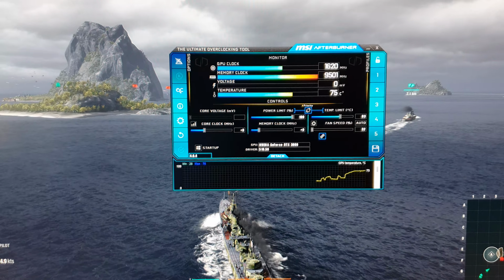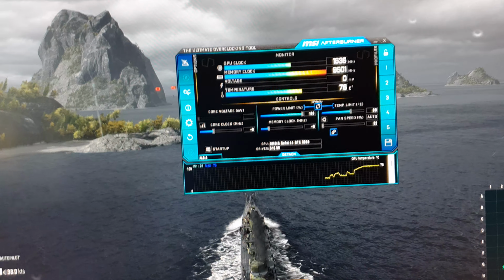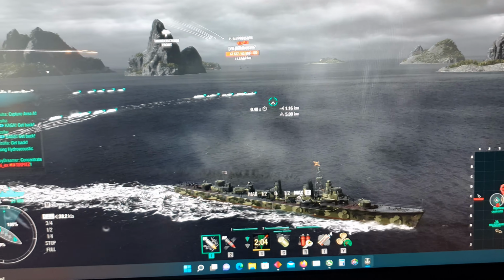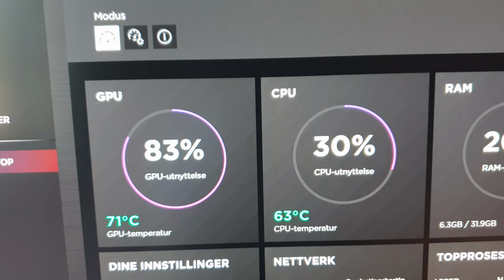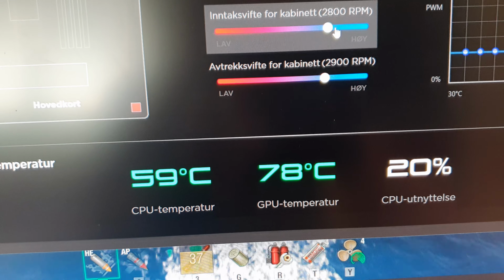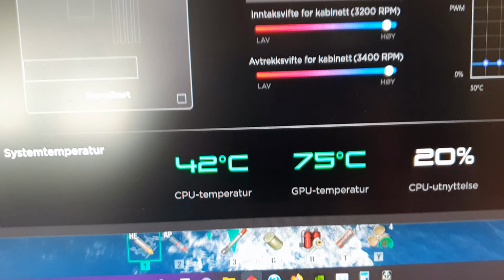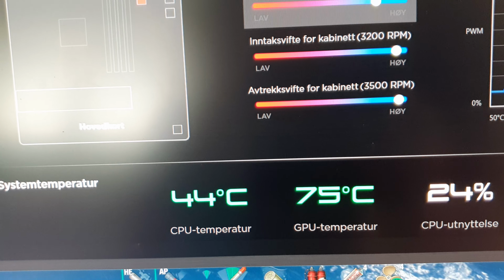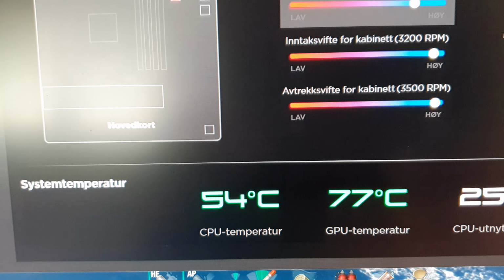Temps in HP Omen 45L - New Corsair 5000D Airflow !!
After change case from HP Omen 30L to Corsair 5000D Airflow Its fun to see how the change has been.

Corsair case now =   GPU 71 C    and    CPU 61C
HP Omen 45L now = GPU 75 C   and   CPU 53 C

Due to the Cryo Chamber there is a significant difference on the CPU thermals.

But the Corsair case is  4-5 degrees C cooler than the Omen 45L on the GPU temps.

My case swap was worth it, and work perfect.

We now have very good computers, that run games and all we do in cool or safe temps on highest settings.